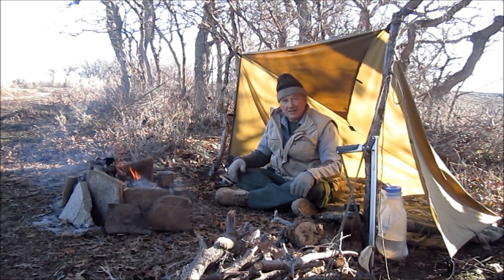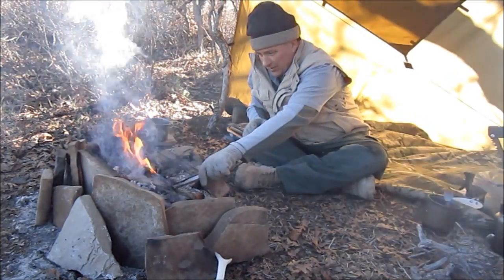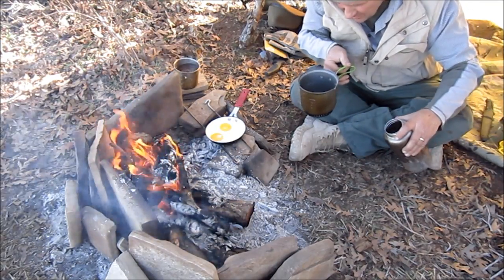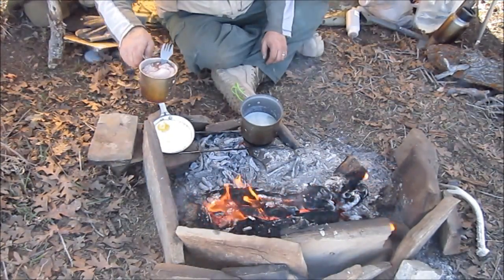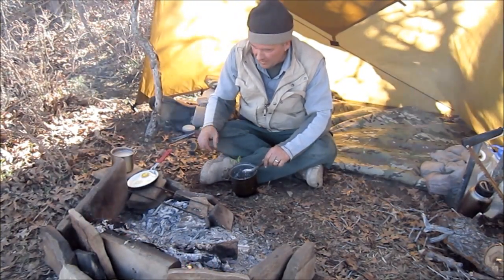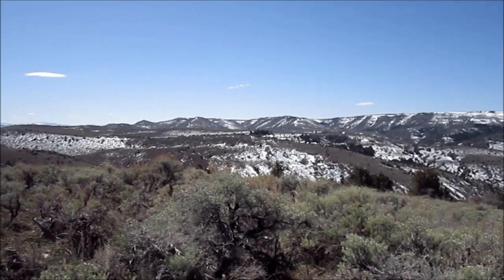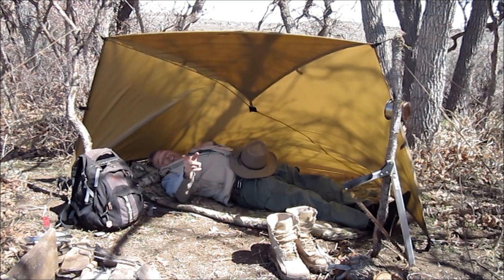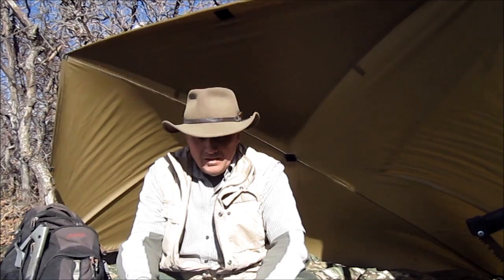Wales Ridge Camp with PST Whelen Tent etc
A fun camp, good food, some exploring, testing the Whelen tent made with our PST. Camped on a ridge so it was windy all the time, good test for the set up. WILD STRAWBERRIES :)